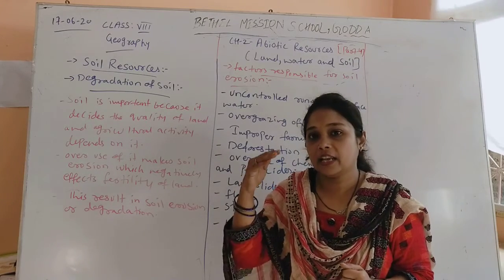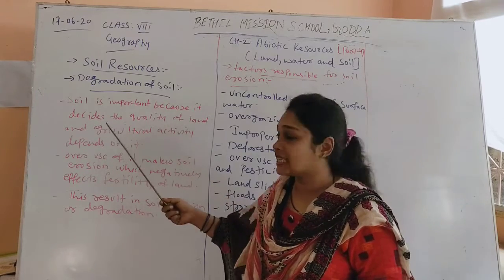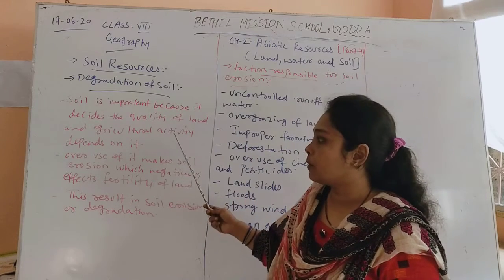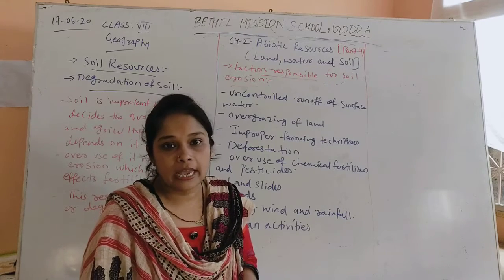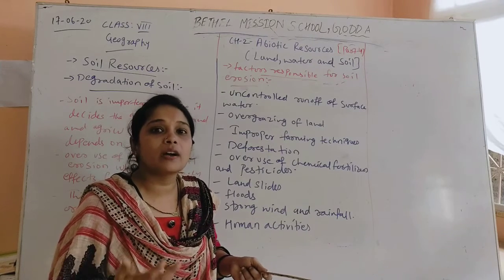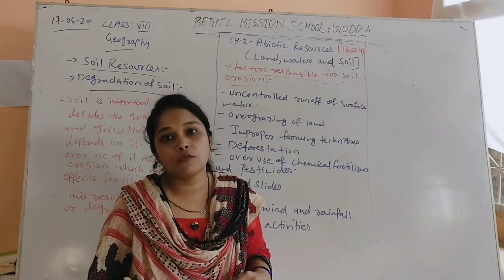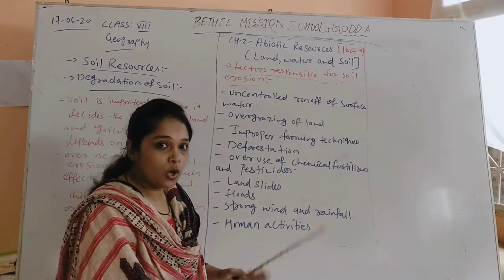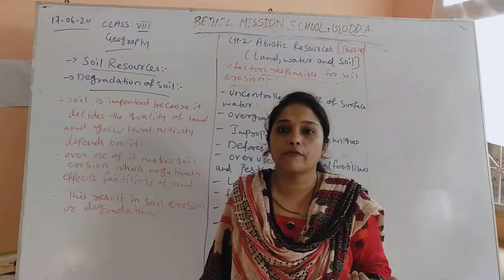Class VIII geography chapter 2 part 4